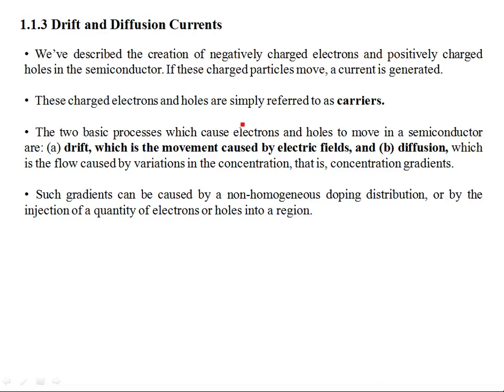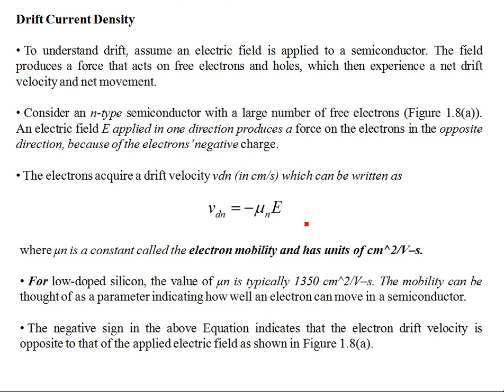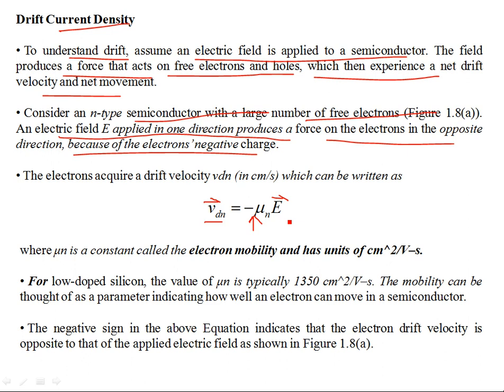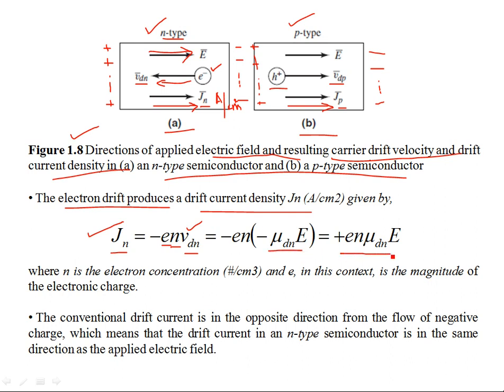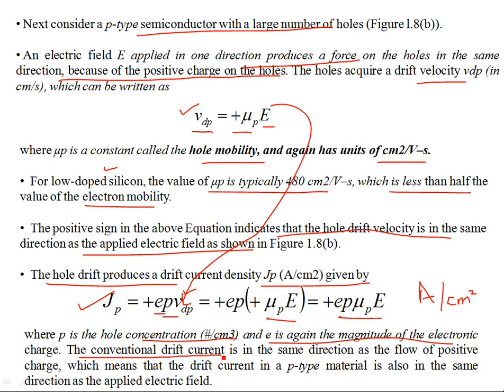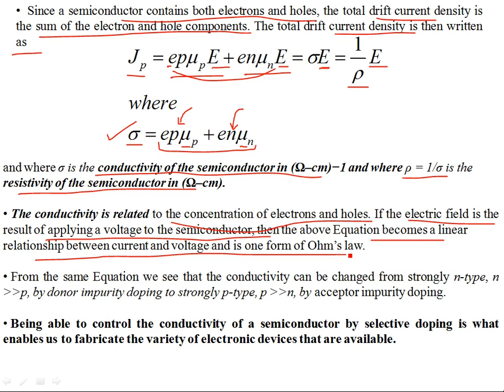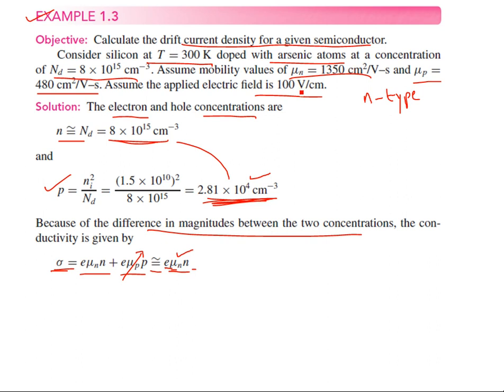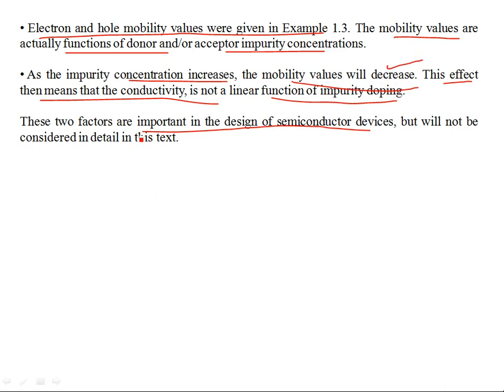Drift Current in Semiconductor Materials Part 4